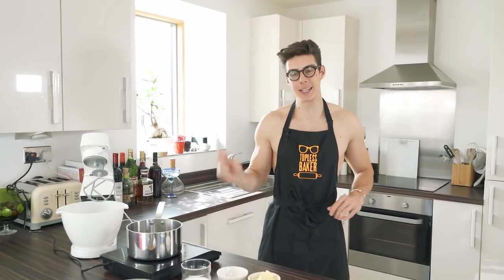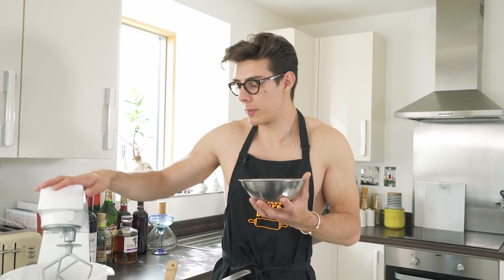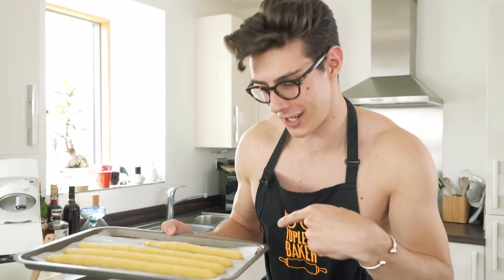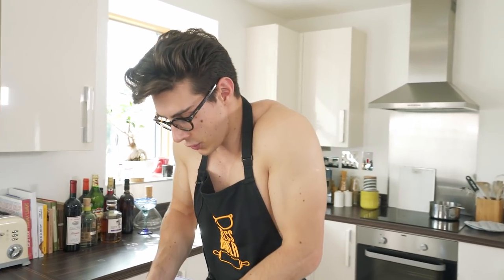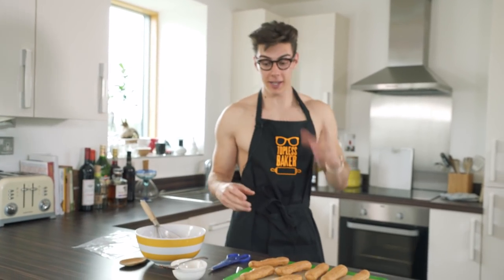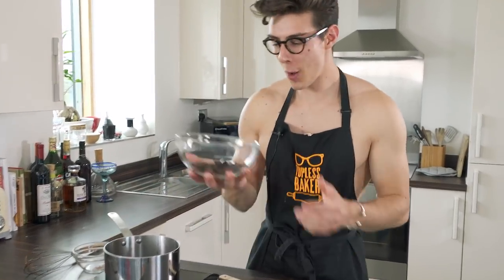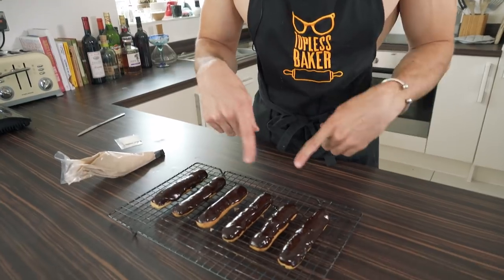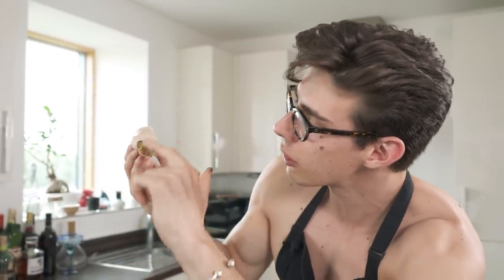Nutella Eclairs - Topless Baker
Have you ever wondered how they make such perfect eclairs in France?! Well I have the secret! These nutella eclairs are going to blow you away, and my little tips and tricks will mean you have the perfect shaped eclair every time, no more lump bumpy ugly ones! And if you love nutella...well then it doesn't get much better than these eclairs!

To make these nutella eclairs you will need:

Choux Pastry
80g Water
80g Whole Milk
2.5g Salt
3g Sugar
72g Butter
90g Bread Flour
155g Whole Eggs

Chocolate Coating
120g 70% Dark Chocolate
230ml of Simple Sugar Syrup
45g Cocoa Powder

Nutella Cream
600ml Double Cream
2-3Tbsp Nutella

You will need a #126 or #127 piping nozzle to make the little zig zag patten :)

Check me out on Twitter to catch up with what's happening